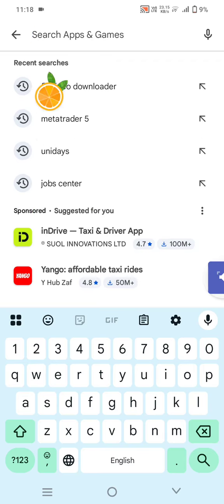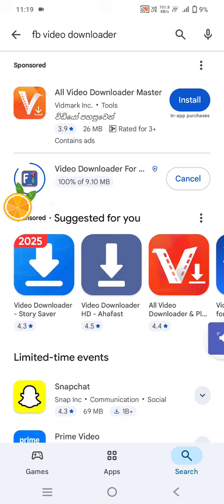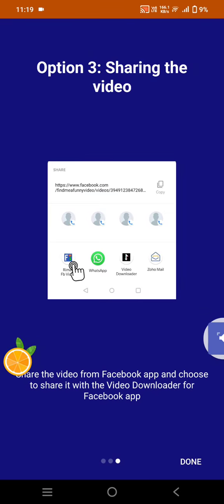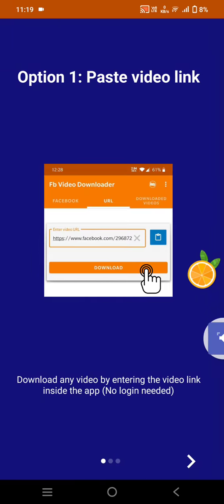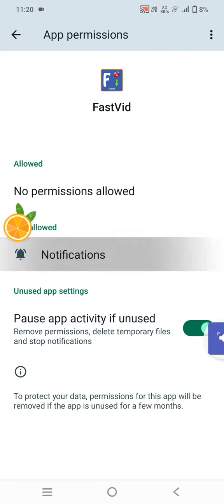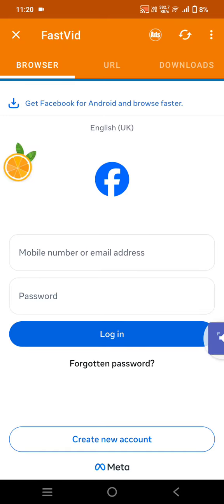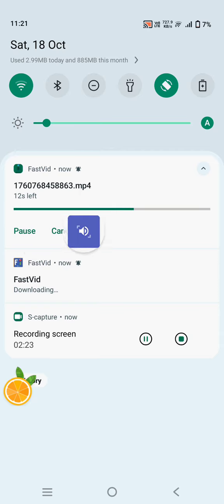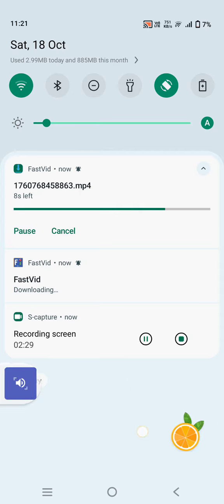How to Download and Install Facebook Video Downloader | Save FB Videos Easily 2025 | save to gallery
Title:- How to Download and Install Facebook Video Downloader | Save FB Videos Easily 2025 | save to gallery